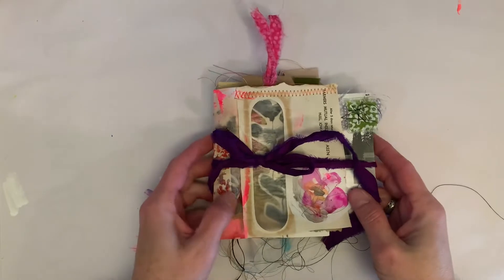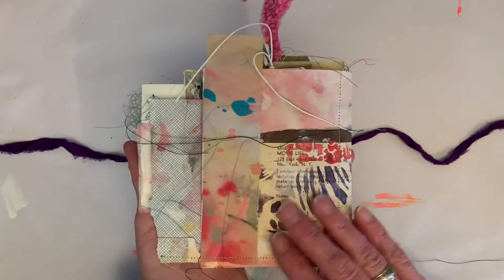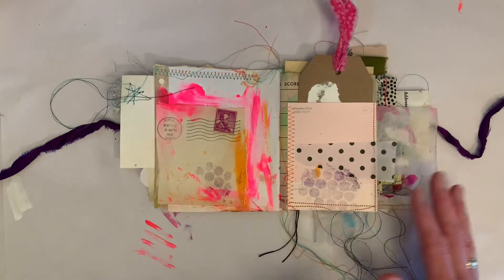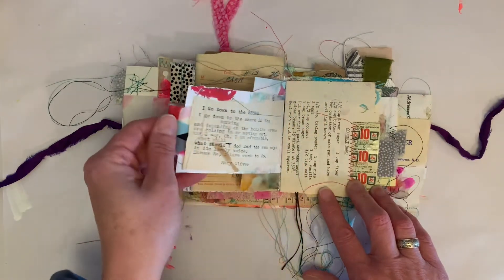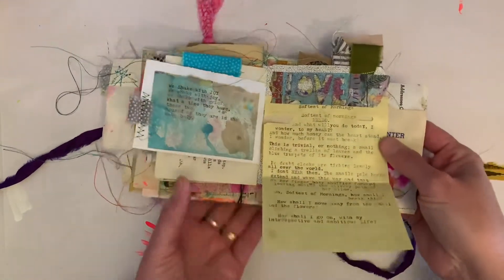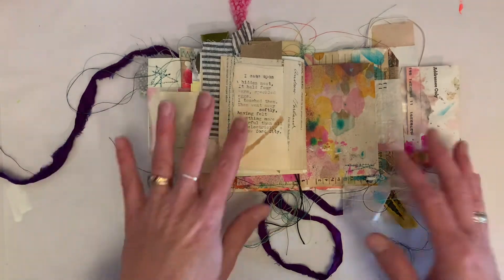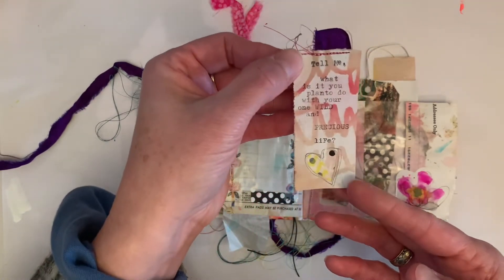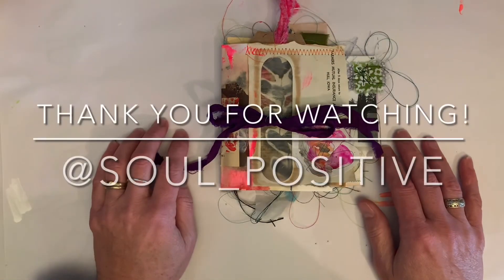Creative Collaboration with Kristin Peterson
This is a full length flip through of my recent Creative Collaboration with Kristin Peterson.  You can find Kristin on Instagram as @alteredstatesstudio.

Kristin and I exchanged envelopes filled with goodies. We each then created a project.  My project is a small art journal entitled “An Ode to Mary Oliver”. I typed poems, quotes and pieces of poems from the amazing Mary Oliver. I left plenty of room for Kristin to add her own art and style inside for a true collaboration journal.

To receive updates on sales, new products and classes please consider signing up for my newsletter: